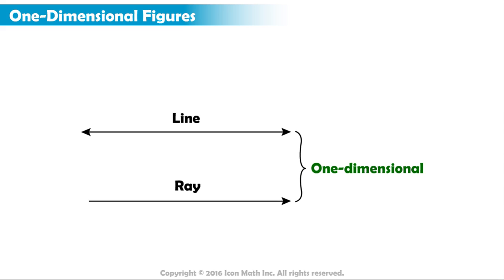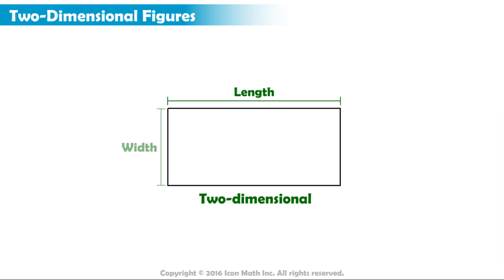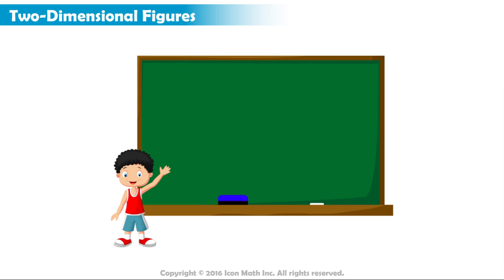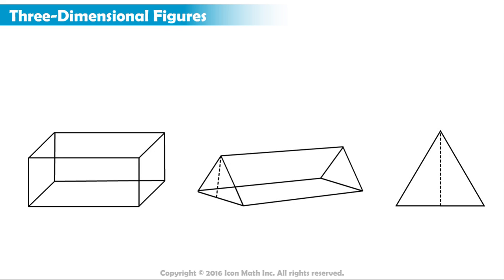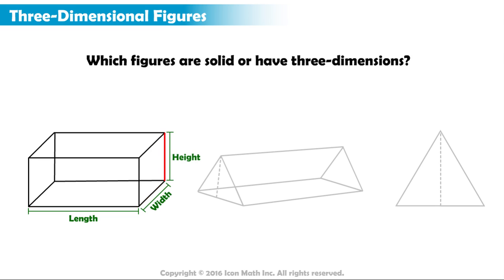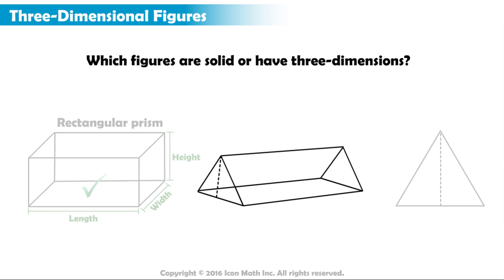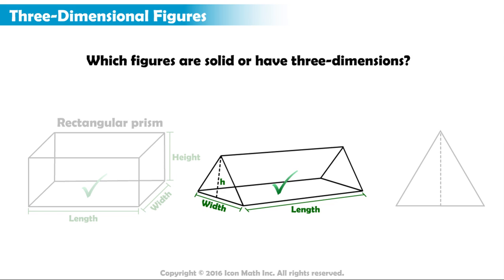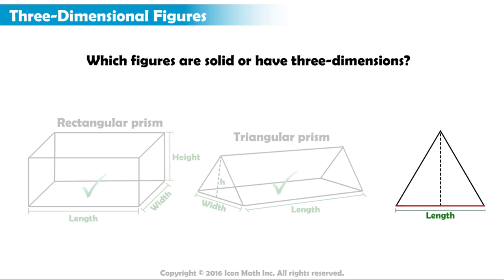Solid Figures (Part 1)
Define a solid figure and label its parts.